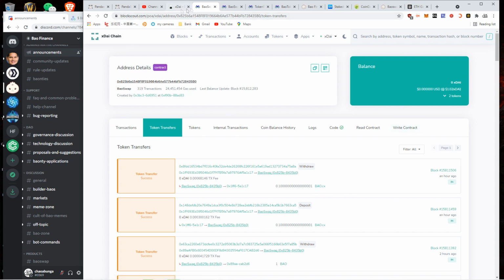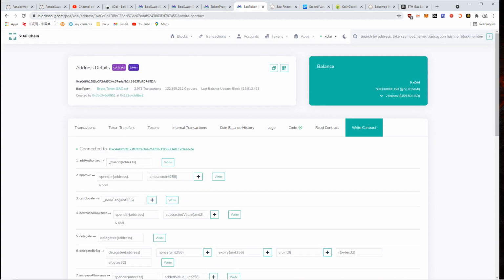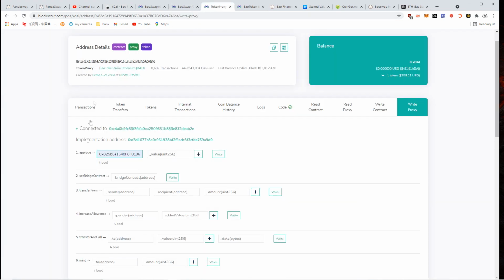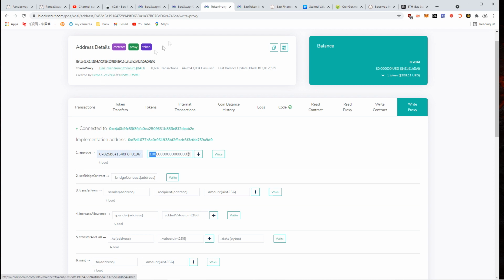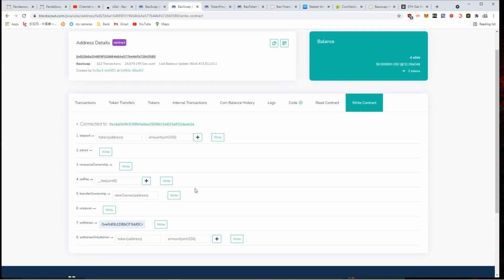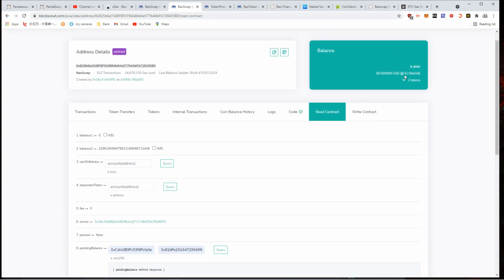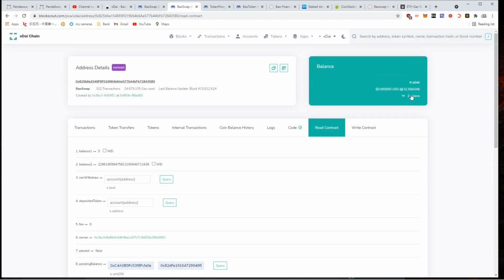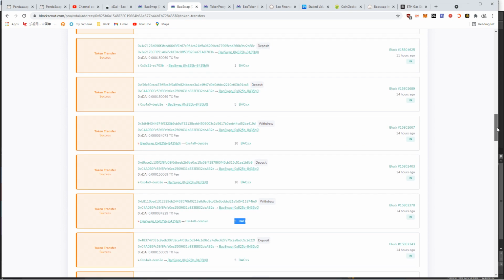How To Use The $Bao/$Bao.cx 1:1 Swapper Alpha with Blockscout